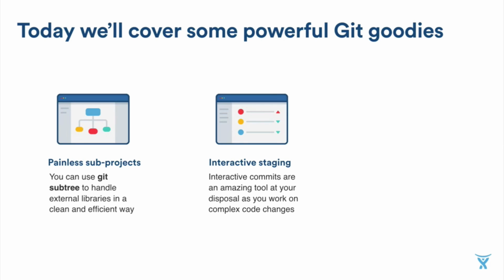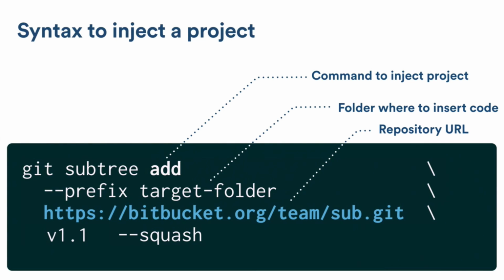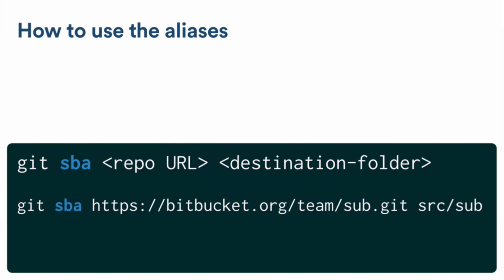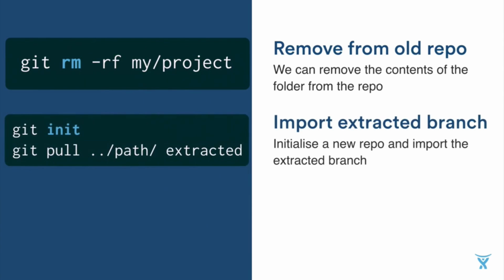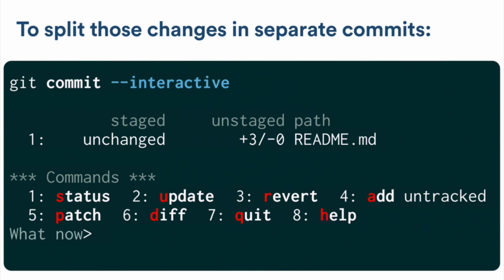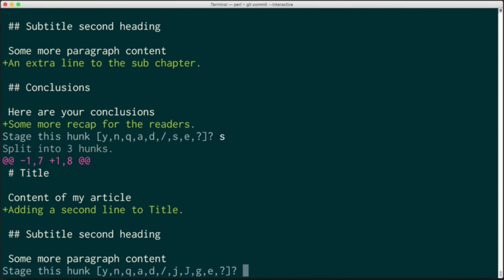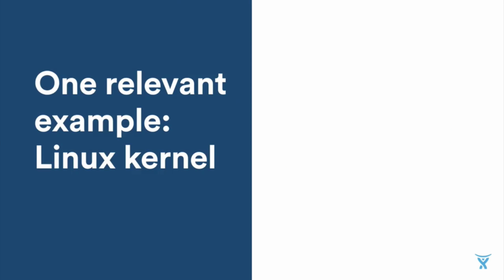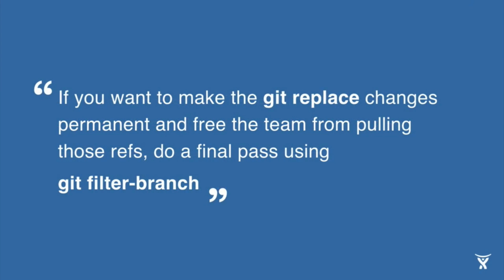Advanced Git techniques: subtrees, grafting and other fun stuff | Webinar (Part 1/2)